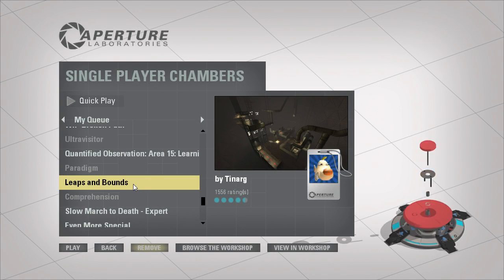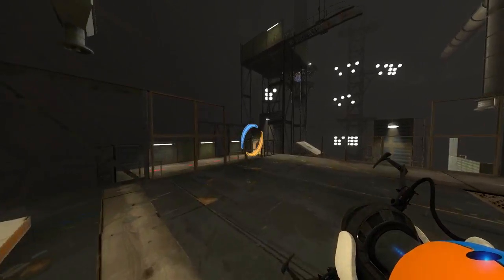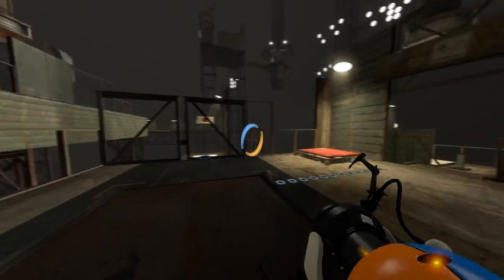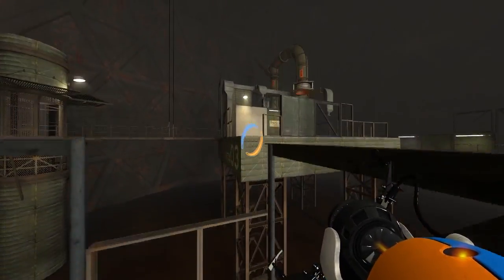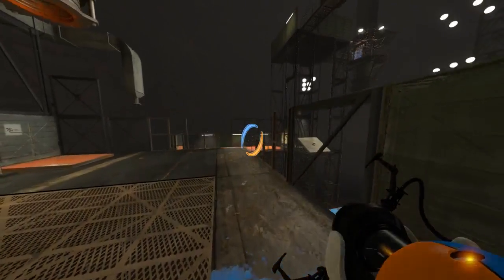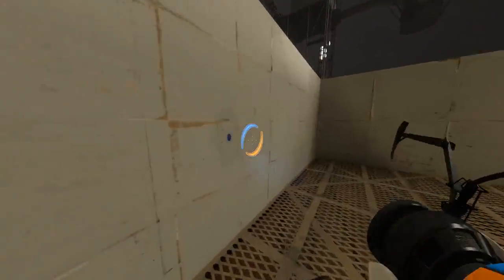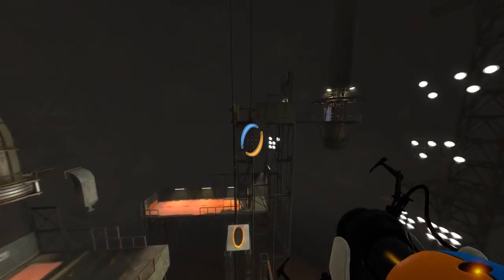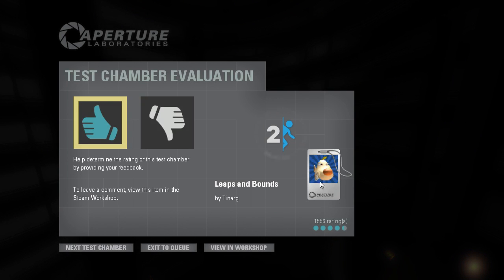[Portal 2] Tinarg - Leaps and Bounds (Blindplay)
Catapult triggers are a little WOOOOAH. But other than that this map is awesome.